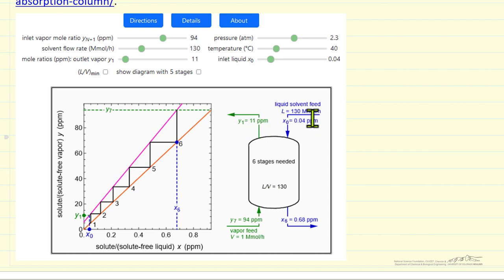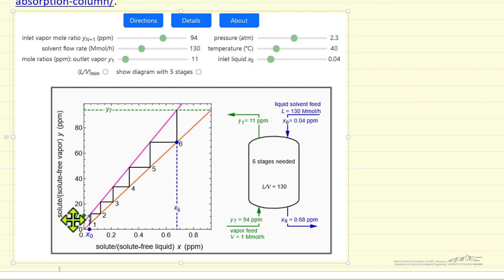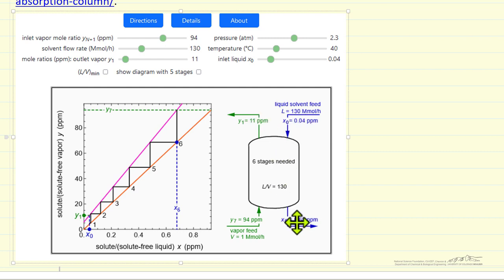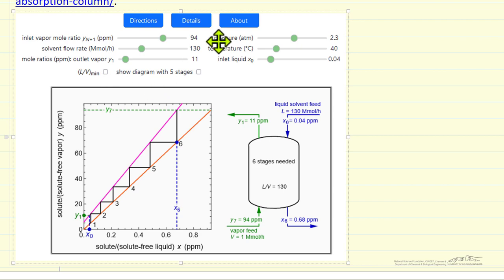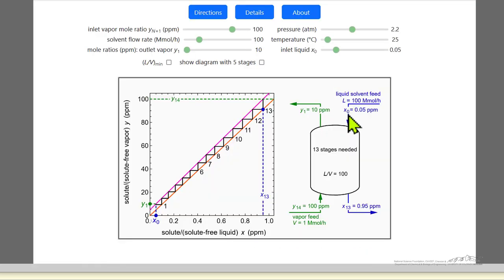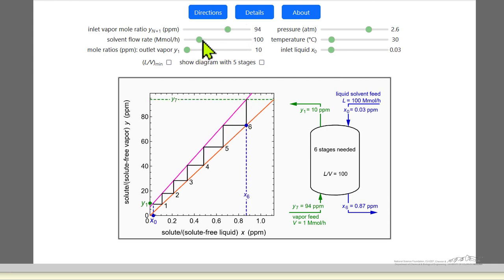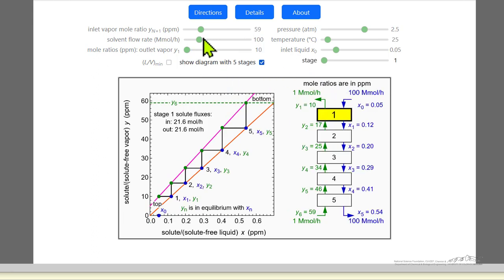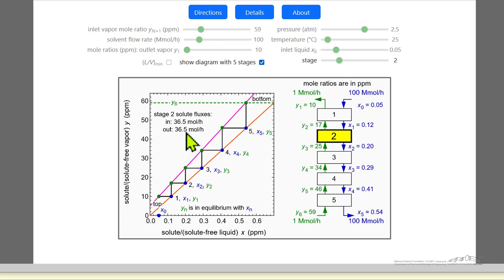Operation of an Absorption Column (Interactive Simulation)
Organized by textbook Demonstrates how to use an interactive simulation that models an absorption column used to remove a solute from a gas stream by absorbing it in a liquid solvent stream.
Also see our screencasts organized by textbook